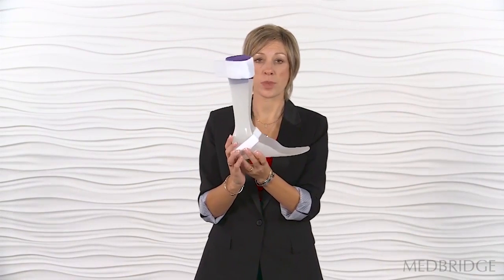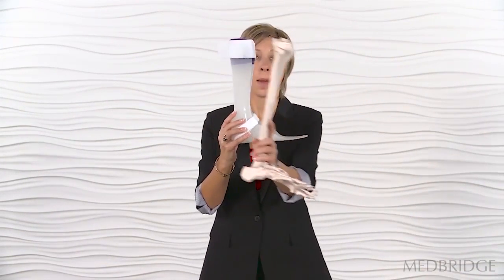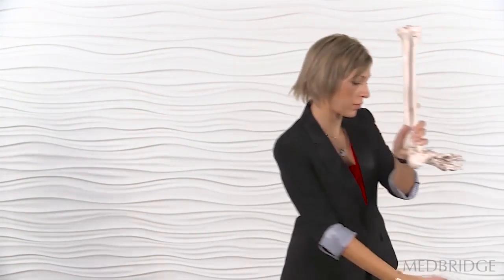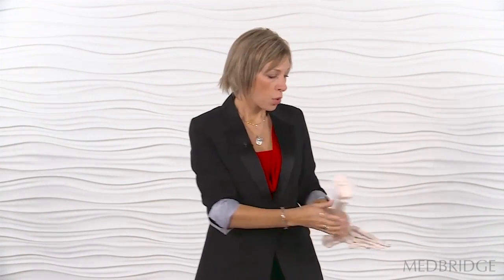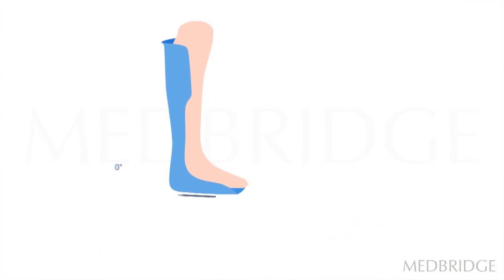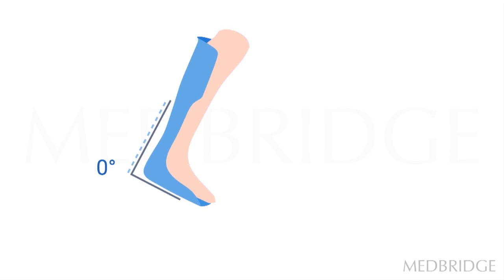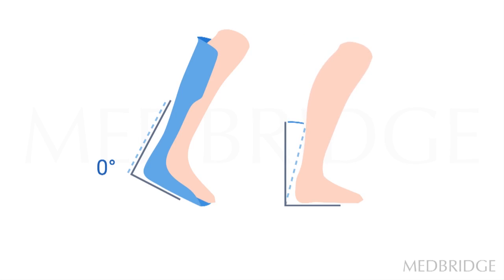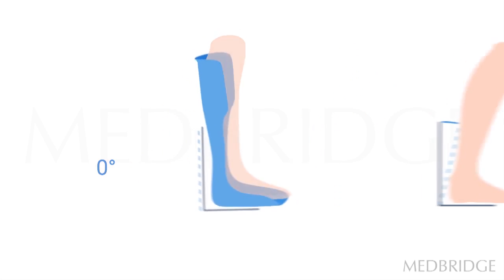Toe Walking Video: Base of Support - Liesa Persaud | MedBridge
It is common for a clinician to lack direction when a child presents with the diagnosis of "idiopathic toe walking." The situation is often frustrating for all involved and frequently results in inaccurate evaluation with ineffective intervention and poor achievement of results. This course discusses the consequences of incorrect and delayed intervention, and reviews the evidence related to toe walking and ideal gait. The result is an alternate, and effective approach to pediatric toe walking. Participants will learn the necessity of timely and accurate management of pediatric toe walking, and how to recognize when a child has impaired biomechanics and/or sensory dysfunction that is negatively affecting their gait pattern.

Read FREE related article: Why Toe Walking Is NOT Idiopathic - Liesa Persaud, PT, DPT, PCS, CKTP